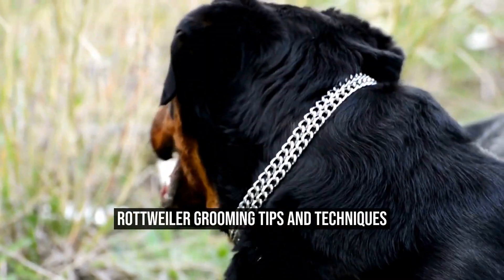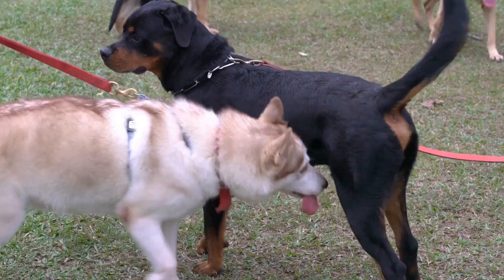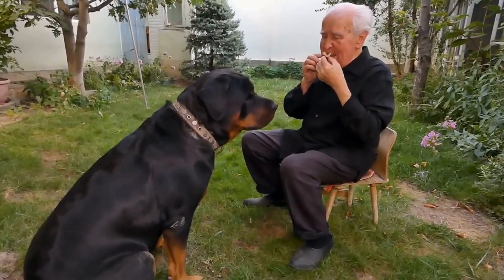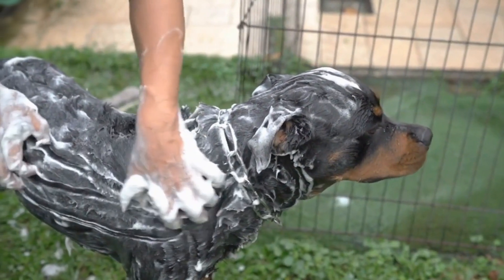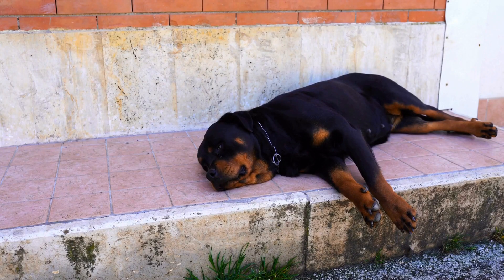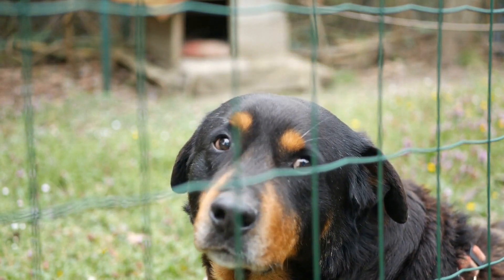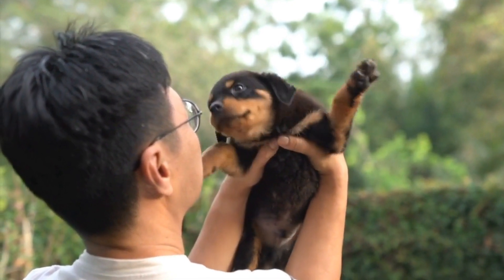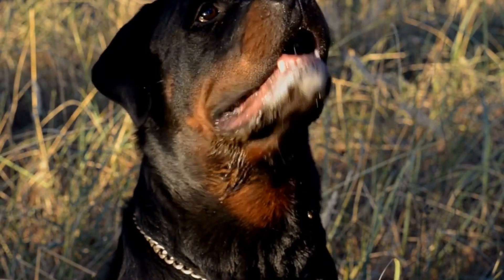Rottweiler Grooming Tips and Techniques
Rottweilers are powerful and robust dogs with a distinctive appearance  They have a coarse, black coat with tan markings on their face, chest, and legs  While the Rottweiler's coat might seem low-maintenance, regular grooming is necessary to keep them looking and feeling their best  In this article, we will discuss some essential grooming tips and techniques for Rottweilers

Brushing:
Rottweilers have a dense double coat that sheds moderately year-round
00:00 Rottweiler Grooming Tips and Techniques